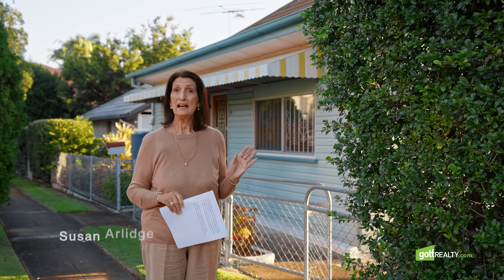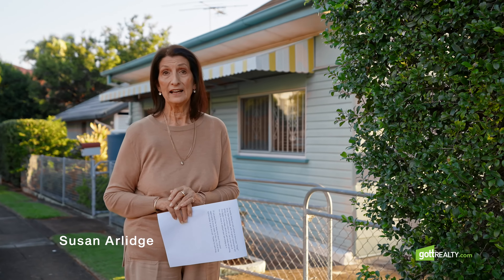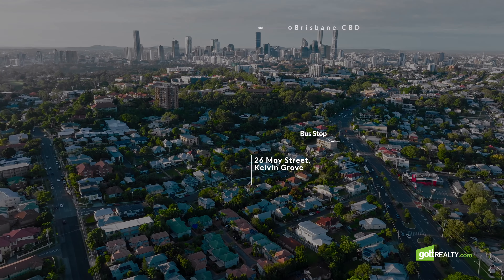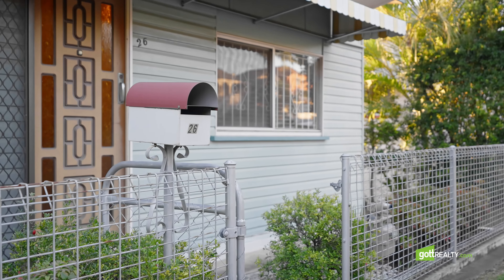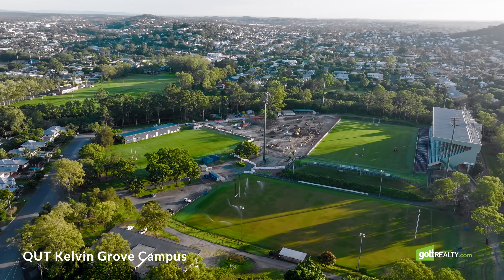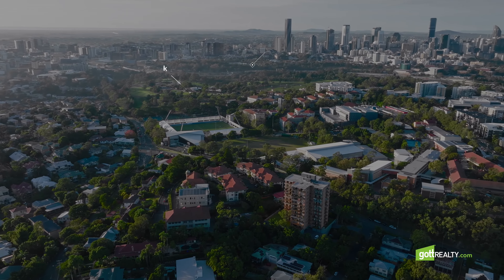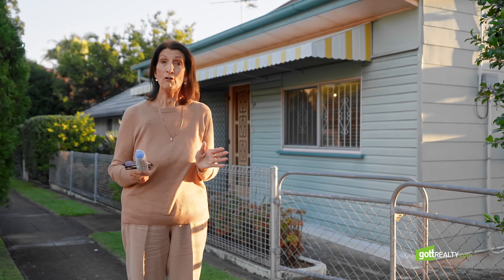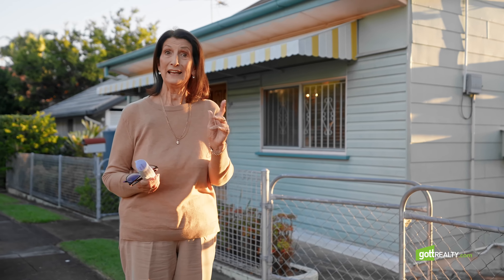🚞 Inner-city charmer…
This traditional style worker’s cottage is so close to the CBD, you could be there in just 10 minutes. It’s a charming, well-loved, two-bedroom home, full of character, just waiting for you to put your own stamp on it. Situated right in the heart of Kelvin Grove, this home offers a quiet, suburban lifestyle, ready to take advantage of several of Brisbane’s largest infrastructure projects, such as the re-developed Victoria Parklands, the Brisbane Metro and the Cross-River Rail.
There’s room for a veggie patch in the good-sized rear garden, space for children to play in, and several great education campuses in the area.